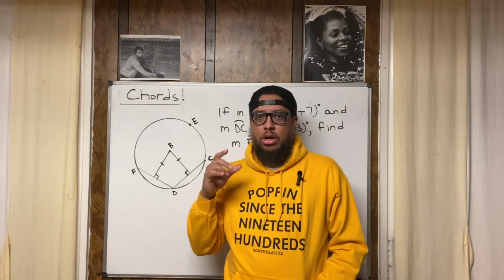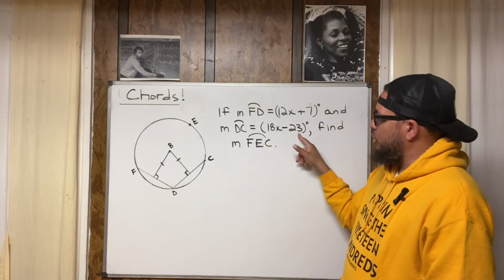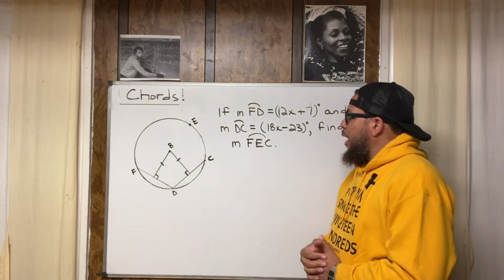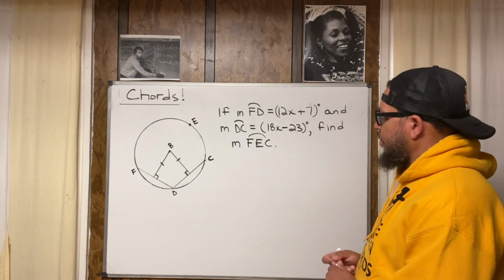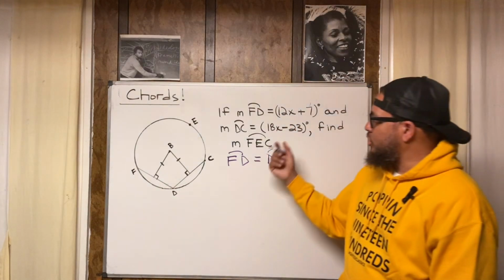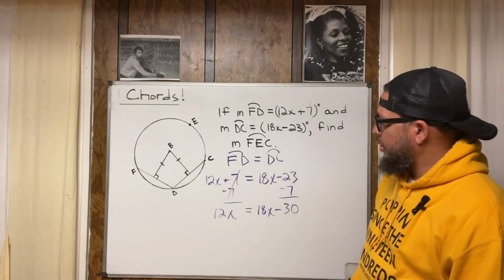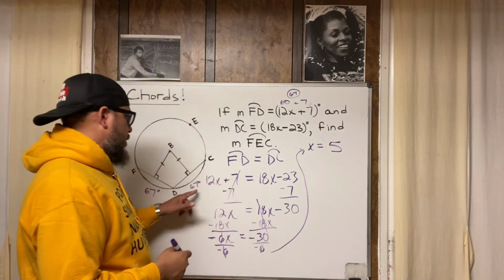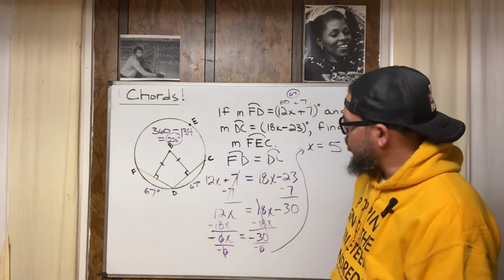Figuring Out Arc Measure Using Chords‼️😎🤓🔢🏧📐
Professor Parker shows how to find the measure of a major arc based upon the relationship to a chord in the circle and its distance from the center point.